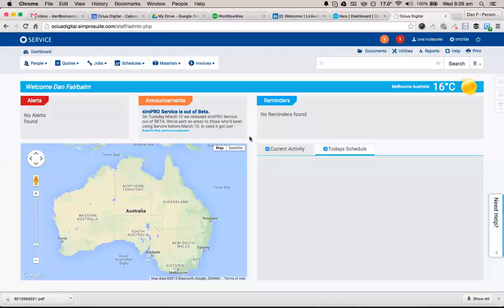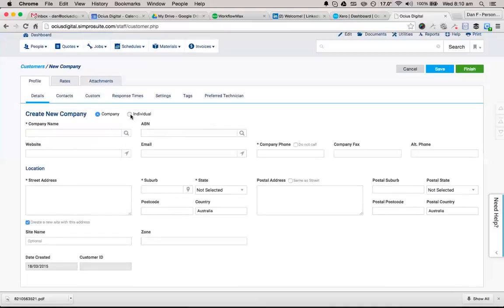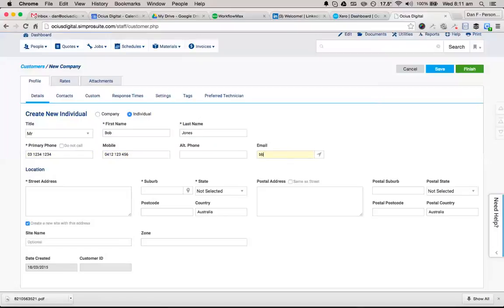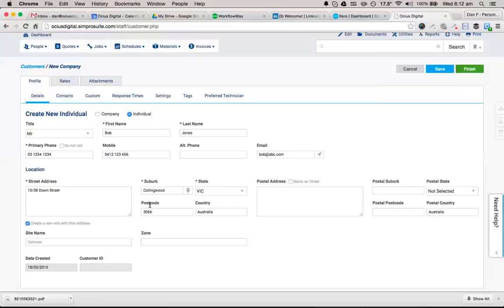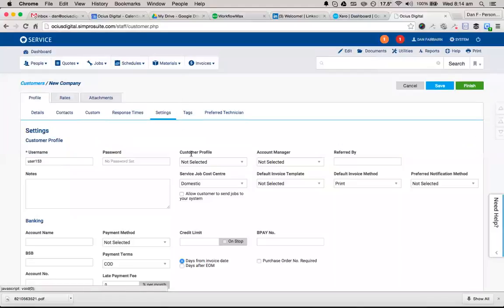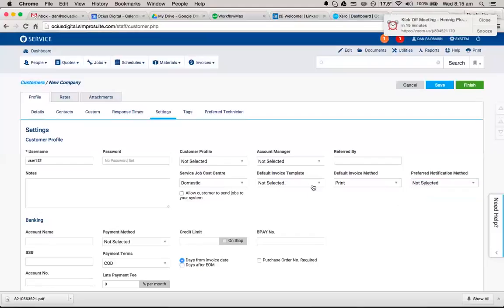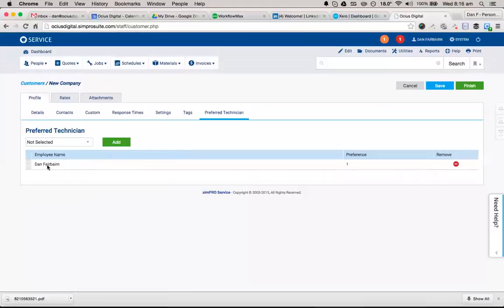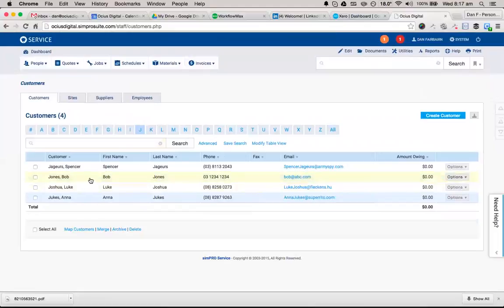simPRO Service - Adding Customers - [Waypoint]